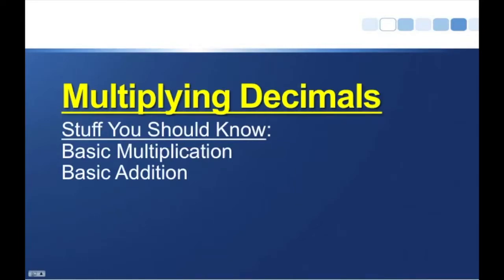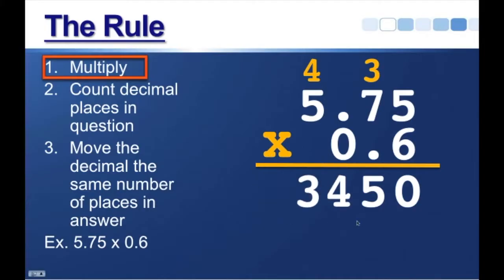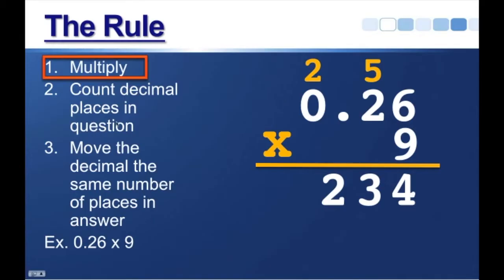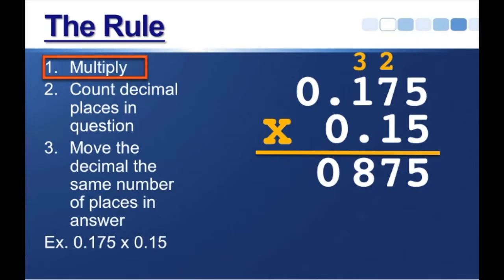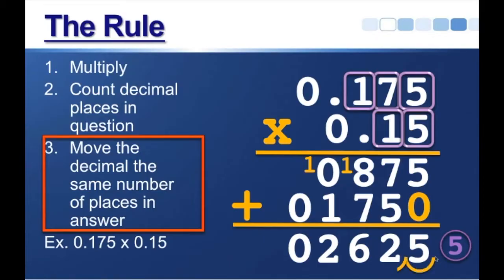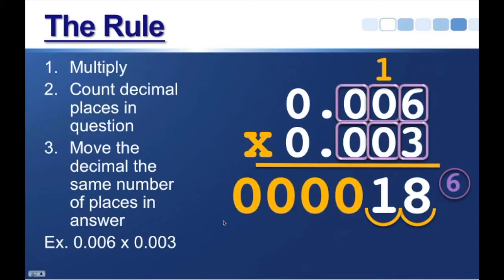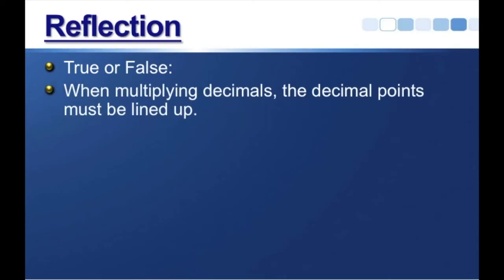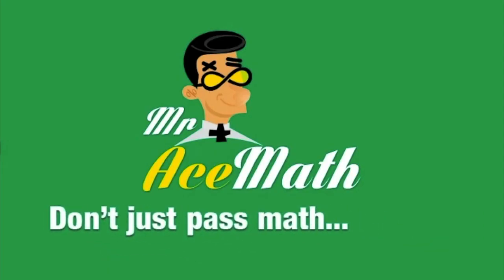Multiplying Decimals - Step by Step - Mr. Ace Math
Know this skill? Scroll down to the VIDEO BREAKDOWN, and click on the time for "Pause & Practice!"
Connect With Mr. Ace:
Video Breakdown:
0:00 - Mr. Ace Math Intro
0:15 - The Rule
0:52 - Example 1
1:58 - Example 2
2:50 - Example 3
4:40 - Example 4
6:00 - Pause & Practice
6:21 - Pause & Practice Answers
6:54 - Reflection
Welcome to Mr. Ace Math, your ultimate resource for mastering math concepts! In this video, we'll delve into the fascinating world of decimal multiplication, specifically focusing on how to multiply decimals by decimals. Whether you're a student looking to ace your math exams or a teacher seeking valuable teaching resources, this tutorial is perfect for you.

In this comprehensive guide, we'll cover everything you need to know about multiplying decimals, including the step-by-step process of multiplying a decimal by a decimal. From understanding the basics of decimal multiplication to mastering more complex calculations, we've got you covered.

With clear explanations and practical examples, we'll show you exactly how to multiply decimals efficiently and accurately. By the end of this video, you'll feel confident in your ability to tackle any decimal multiplication problem that comes your way.

Join Mr. Ace Math as we unlock the secrets of multiplying decimals by decimals! Let's dive into the world of decimal multiplication together!